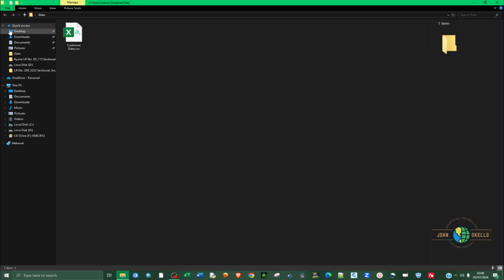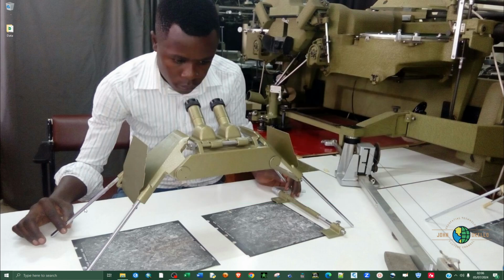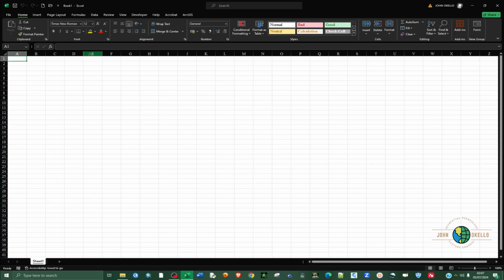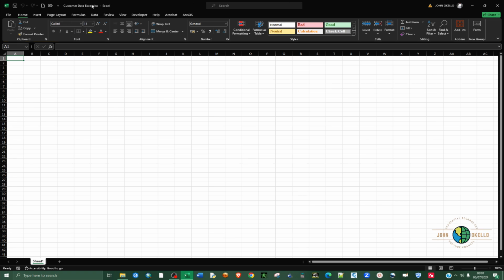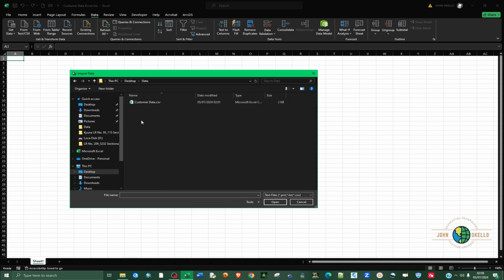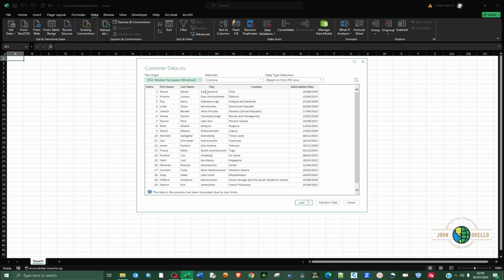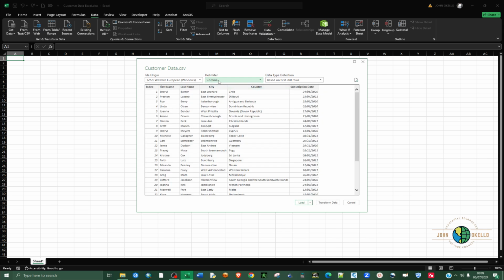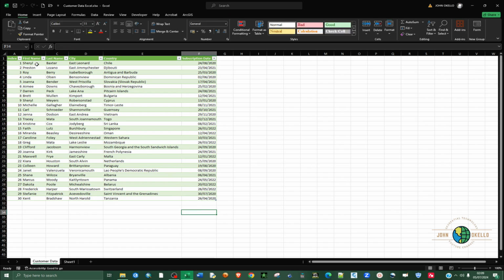How to Convert CSV File to Excel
Welcome to John Okello's Science and Technology Channel! 🌟

In this video, I'll guide you through the simple process of converting CSV files to Excel. Whether you're a beginner or just looking to streamline your data management tasks, this step-by-step tutorial is perfect for you. We'll cover:

1.) What CSV files are and how they differ from Excel files
2.) The most efficient methods to convert CSV to Excel
3.) Tips and tricks to ensure your data is correctly formatted

By the end of this video, you'll be able to easily handle CSV files and make the most out of your data using Excel.